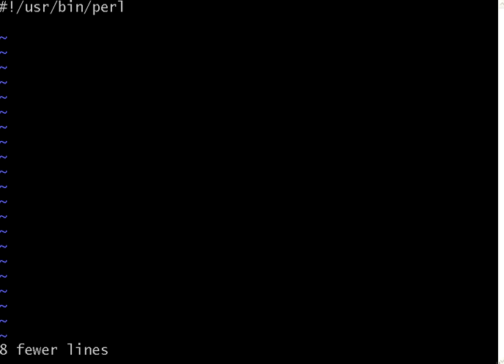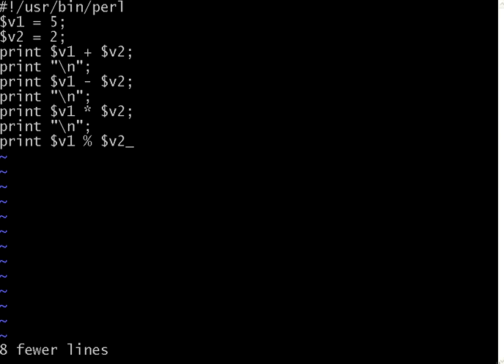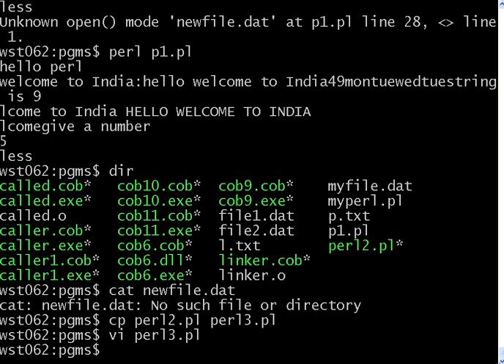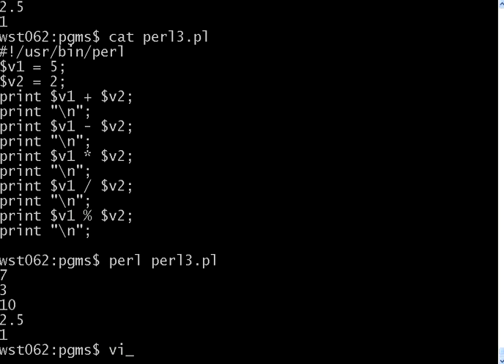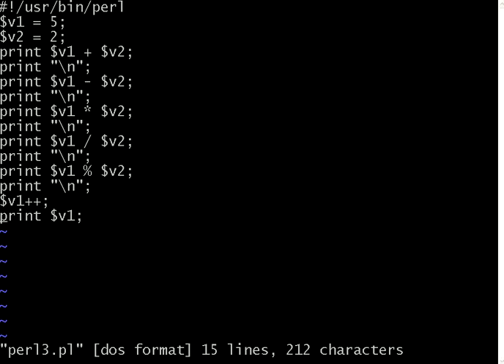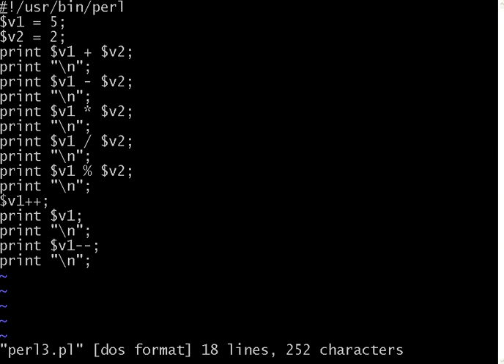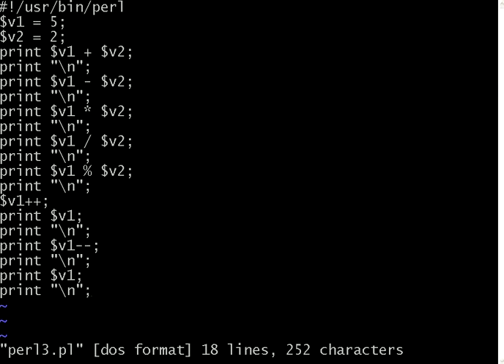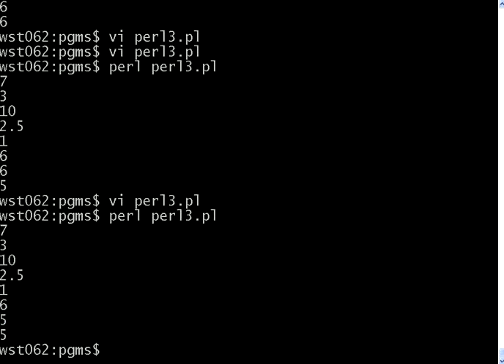Perl 3 Numeric operations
Add, Subract, Multiply, Divide, Modulus, User input, ++ and --